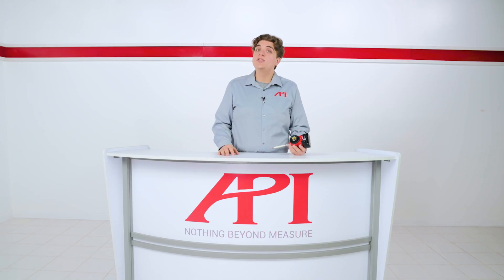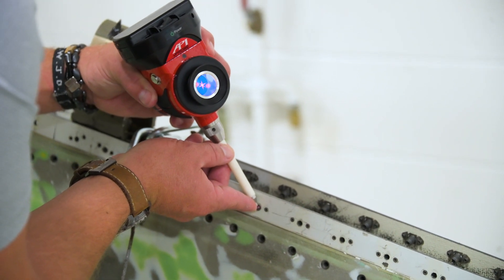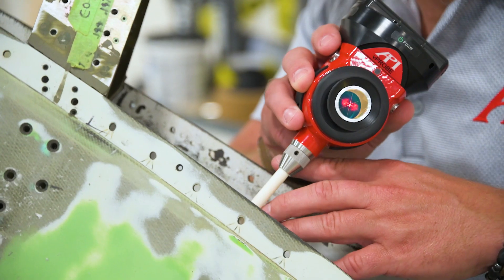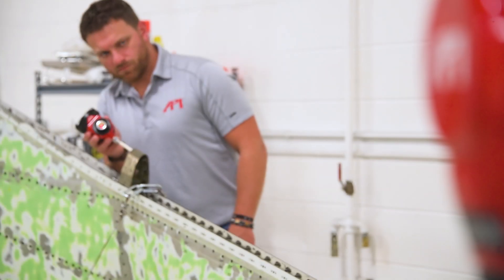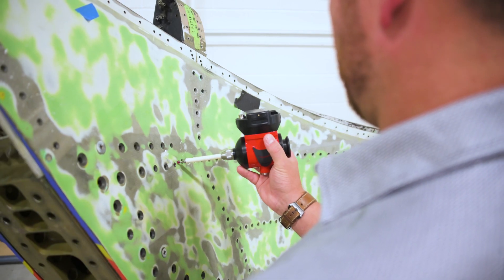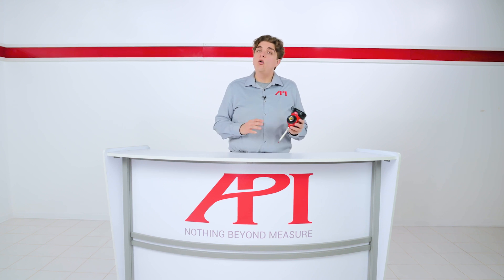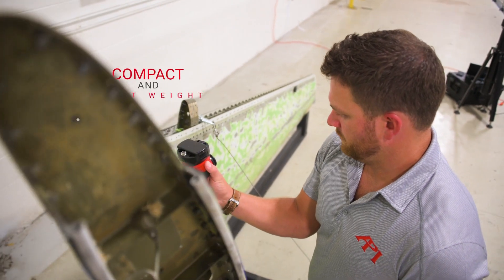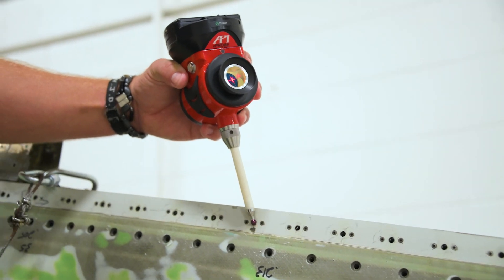Why Use? | Tactile Probes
In our Why Use? video series, we focus on a single tool of metrology, discussing the applications that tool is best suited for, and where you would want that tool over another. In this video, we will be focusing on tactile probes as accessories for Laser Tracker measurement.

Tactile probes extend the measurement range of a traditional SMR, allowing users to measure points that are out of the tracker’s line-of-sight or fine features that are tougher to capture with an SMR-only, all without the need for an additional person running the computer to trigger point measurements or dynamic scans.